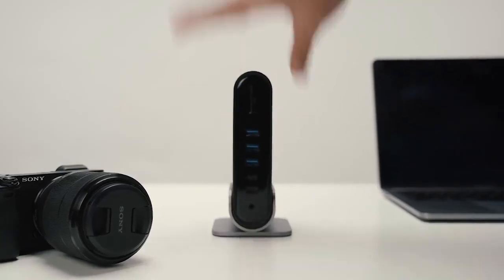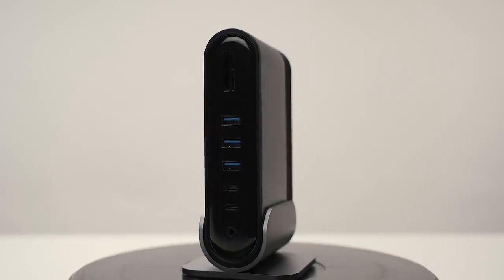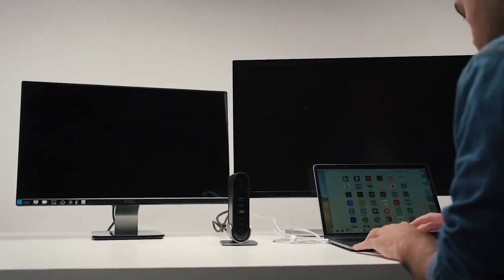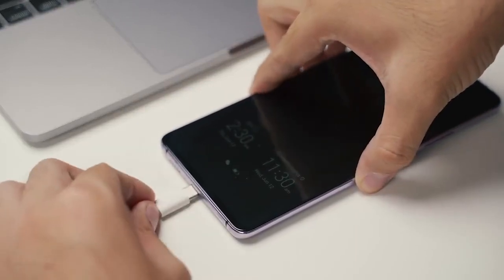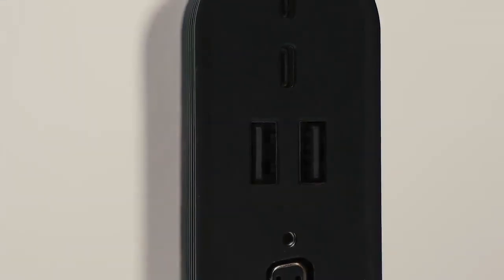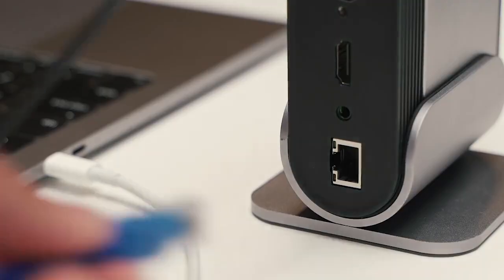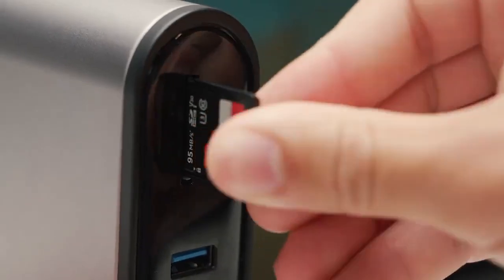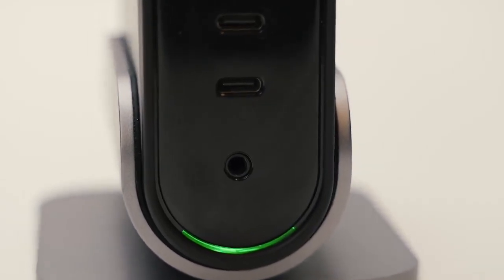Baseus Multi HDMI with Power Adapter Docking Station for Laptop Computer MacBook Pro Home Office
Baseus upgraded 17-in-1 USB c hub is a multifunctional docking station designed with a built-in genuine VL 817 master chip. This c hub ensures users can operate 17 interfaces simultaneously with high efficiency. So 17-in-1 hub supports the simultaneous use of 3HDMI ports and different content displays in split-screen projection with the easy operation but 2T rapid reading and editing without delay.

USB C HUB#Type C Hub#C Hub#Hub#baseus
we share our passion for creating practical, aesthetically pleasing products that utilize the latest technology to simplify your life📱 💻🚗.

Our Tech Gear:
Baseus Chargers
Baseus Power Banks
Phone Charging Cables
Car Mount Holder
Mobile Phone Stand
Music & Audio
Computer & Office

📱Follow Us To Join Baseus Community